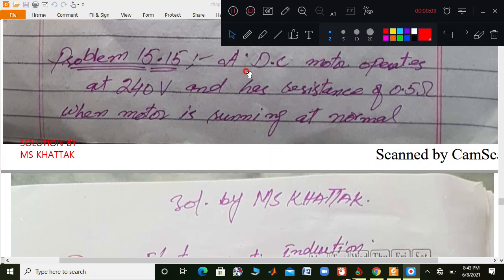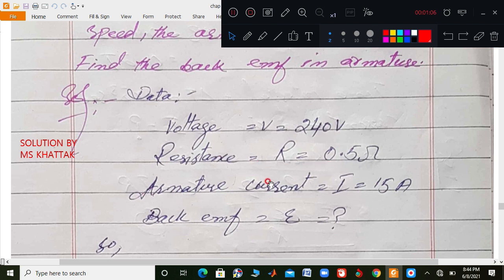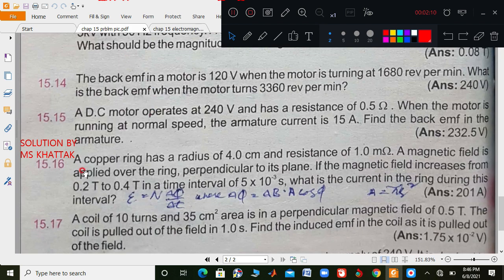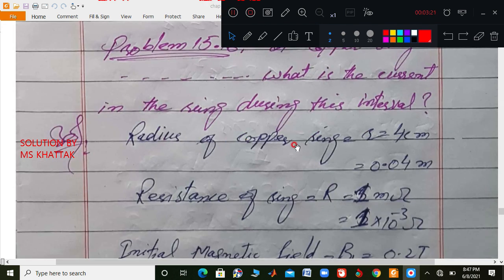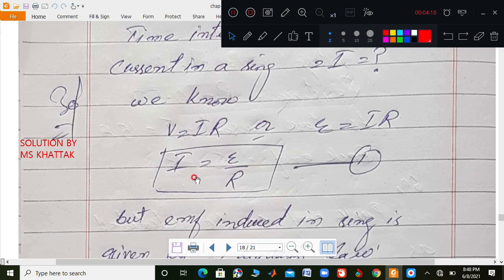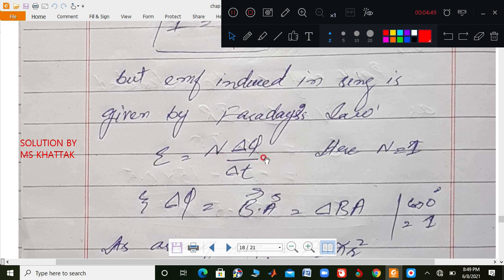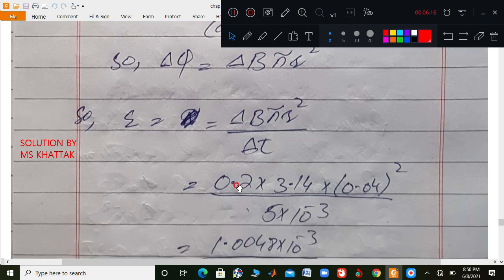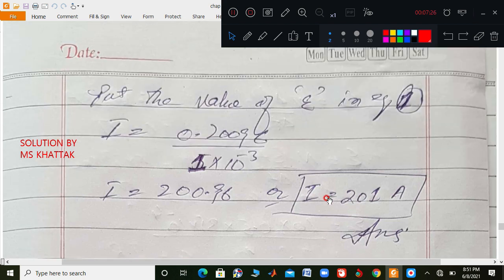PROBLEM15.15&15.16 ELECTROMAGNETIC INDUCTION chap15 2nd year problems solutions,PUNJAB,FEDERAL BOARD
FOR THE LOVE OF PHYSICS

   FSC VID LINKS

CHAP 12

CHAP 13

CHAP 14

CHAP 15

CHAP 16

CHAP 17

CHAP 18

CHAP 19